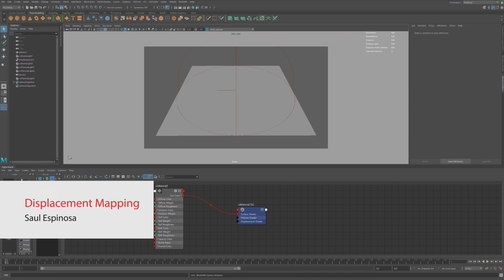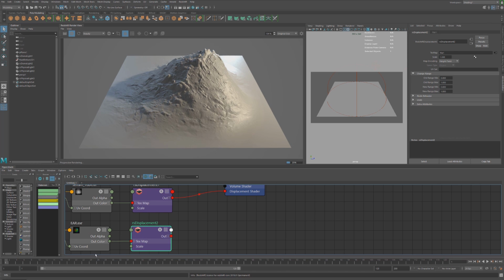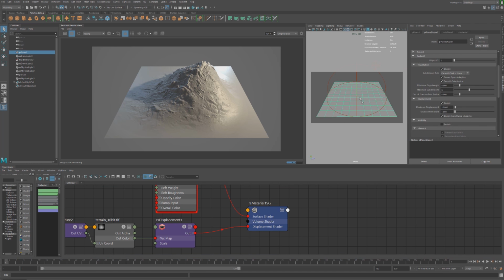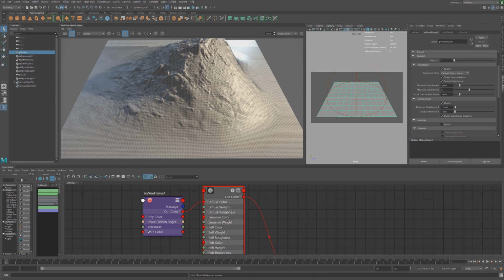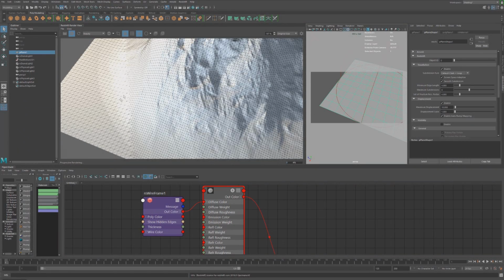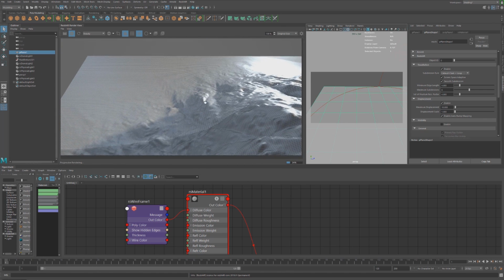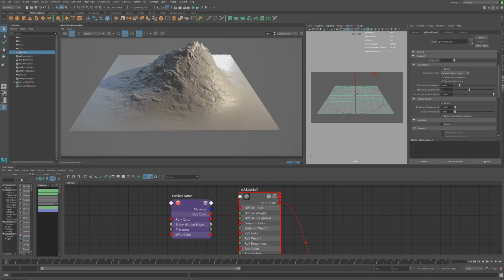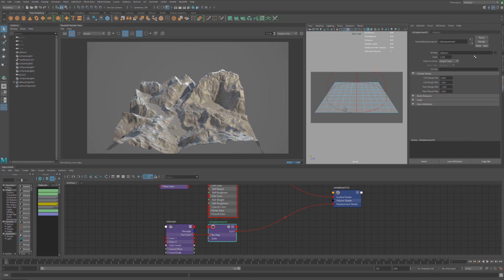Redshift 2 Maya - Displacement tutorial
Hey Guys, this is my first OFFICIAL Redshift tutorial, I figured I would also post it into my Youtube Redshift channel in case some users miss the official tutorials on the Redshift3D page. Enjoy this displacement tutorial!